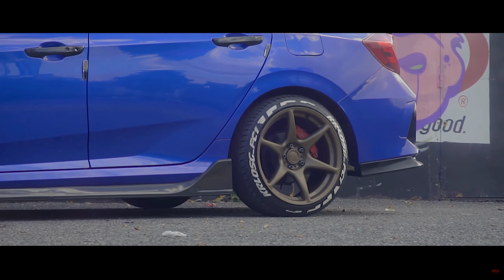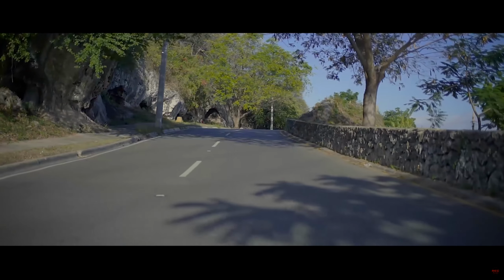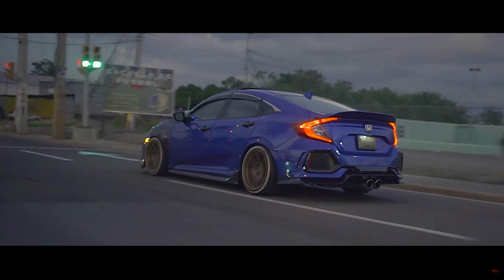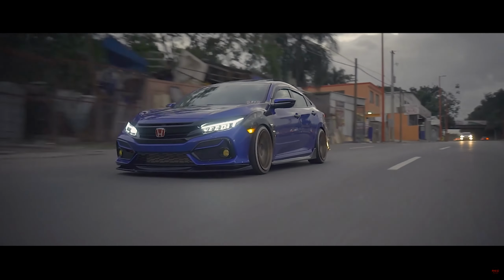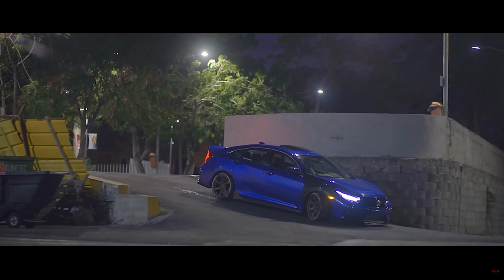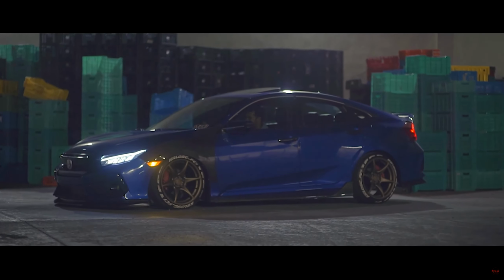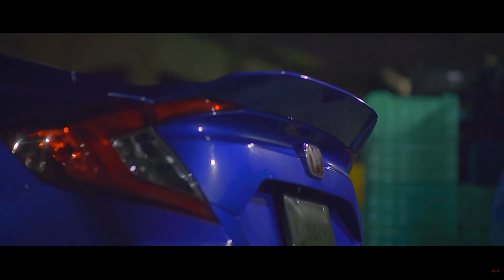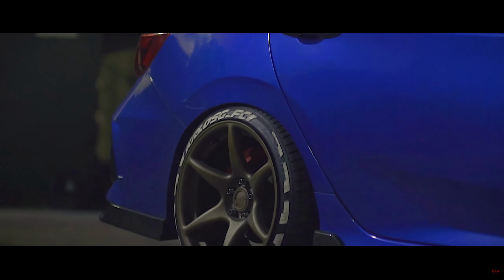TC Reacts to: A Turbo 10th Gen Civic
- TC